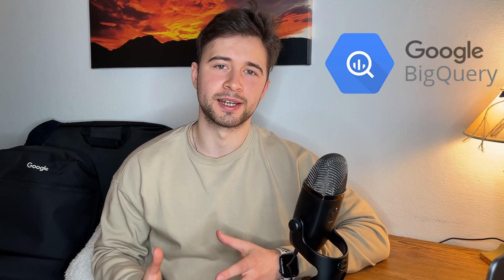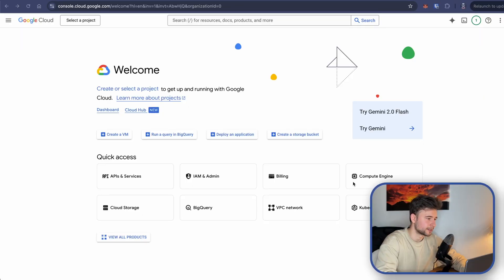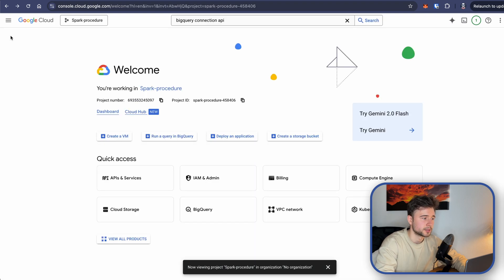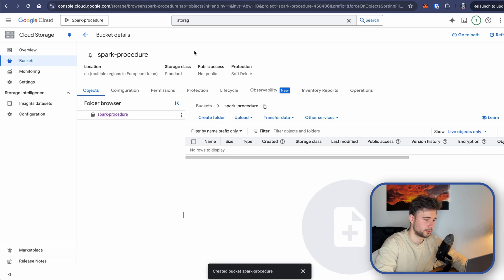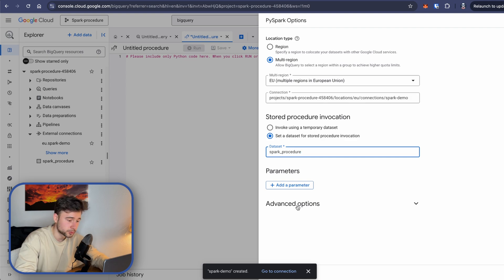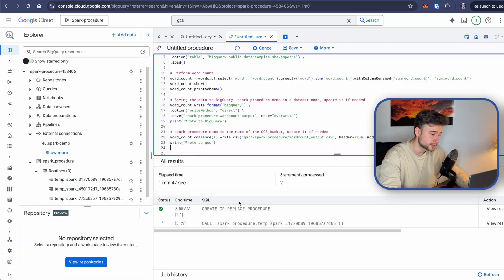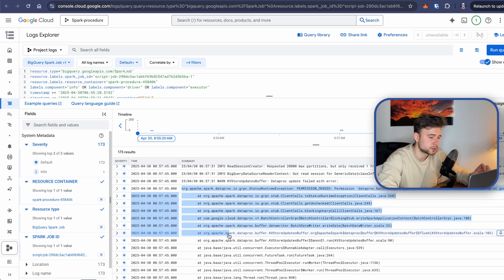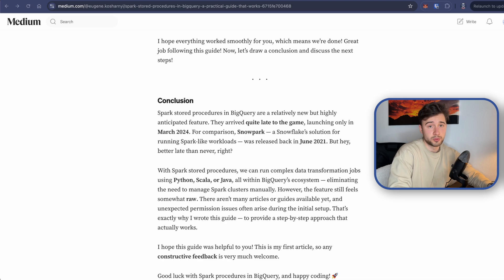Run Serverless Spark in BigQuery | Step-by-step Guide + Real Example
In this video, I’ll provide a detailed, step-by-step guide for running Serverless Spark Stored Procedures in BigQuery.

This video is useful for Data Engineers,  Data Analysts, and Data Scientists —especially if you're working in BigQuery on Google Cloud Platform and want to integrate Spark into your workflow.

Spark Stored Procedures in BigQuery: A Practical Guide That Works (Part 1)

📌 Chapters:
00:00 Intro
00:40 Why would you use Spark Stored Procedures in BigQuery + Real world example from my job as a Data Engineer
02:15 Creating GCP project
02:42 Verify prerequisites
03:31 Enable BigQuery connection API
03:48 Create a Service Account for the procedure
05:00 Create Cloud Storage Bucket
05:46 Create a dataset in BigQuery
06:20 Configure Spark stored procedure in BigQuery
08:18 Add PySpark code and run stored procedure
10:53 Verify the results
12:11 Deep dive article overview
Hi friend, my name is Eugene and I'm just a dev 👨🏼‍💻
I've been in tech for 5 years, working as a Data Engineer 📊
Join me on this journey, and let’s build an honest, open, supportive, authentic dev community of learners and builders.